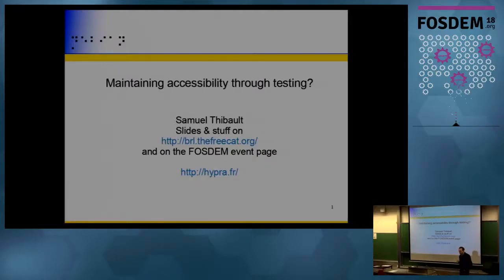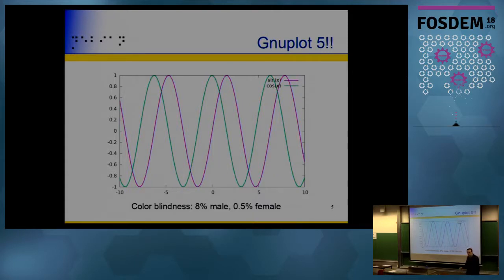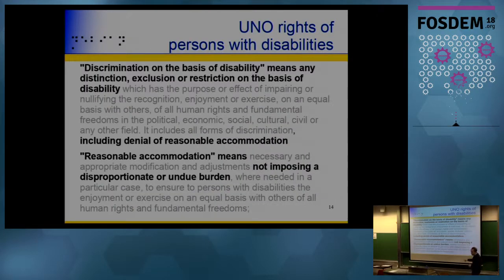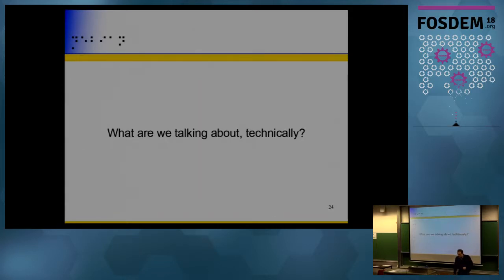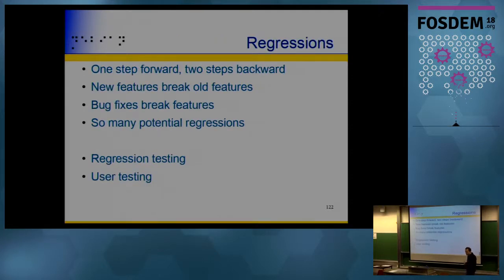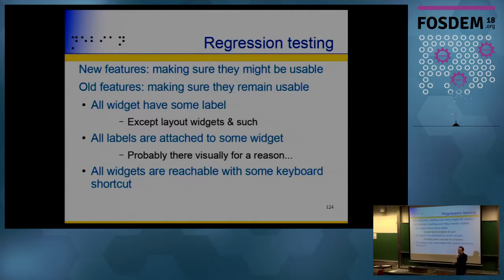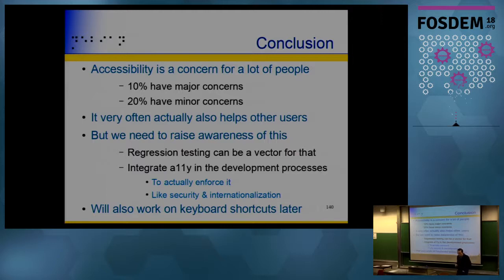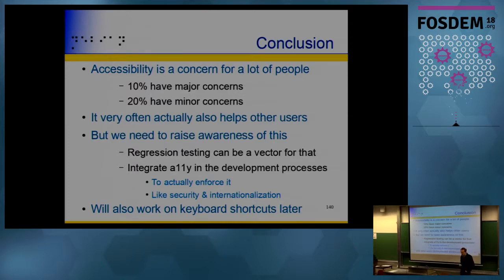Maintaining accessibility through testing?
by Samuel Thibault